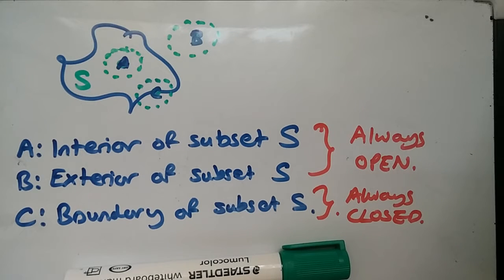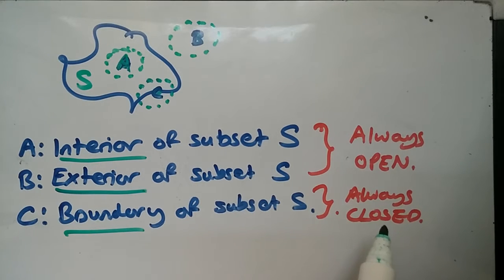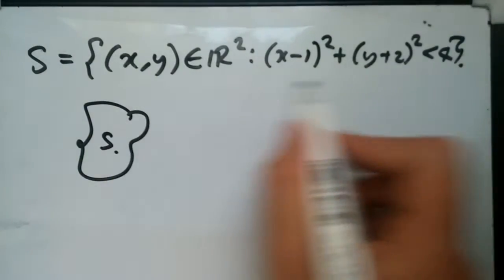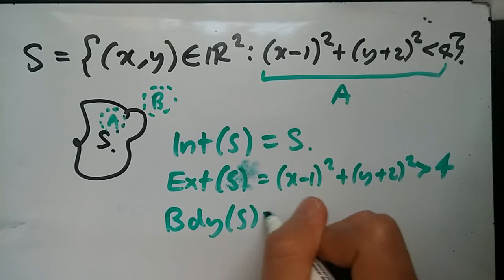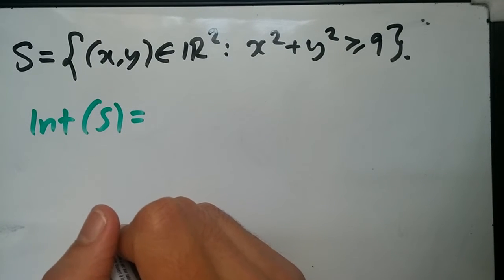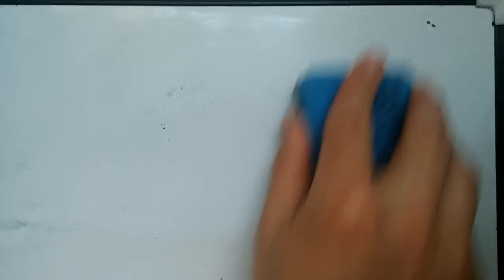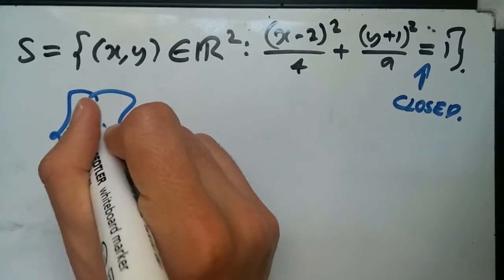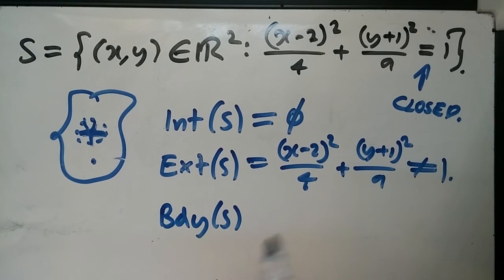What is Topological Space? Interior, Exterior & Boundary Explained (video)